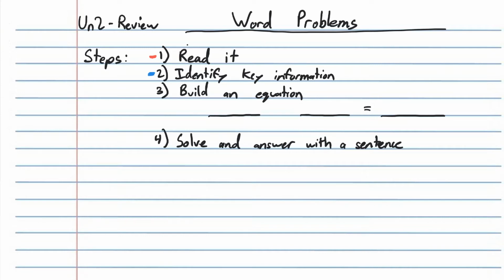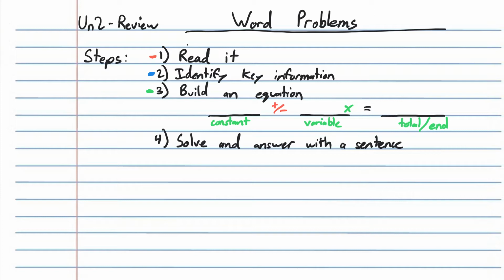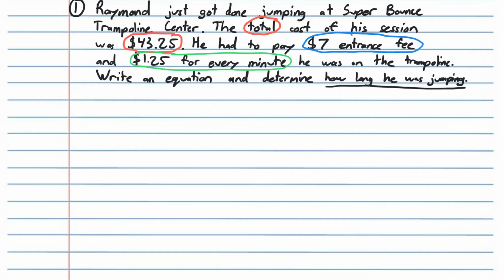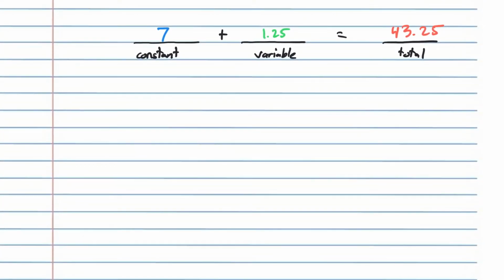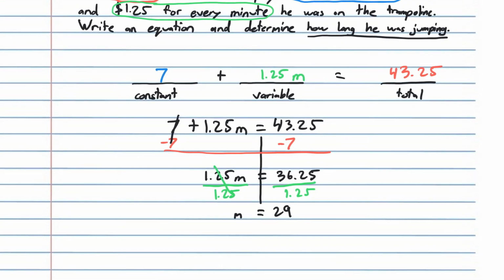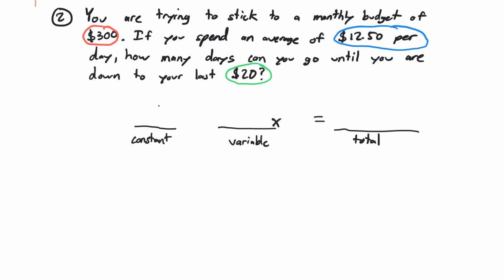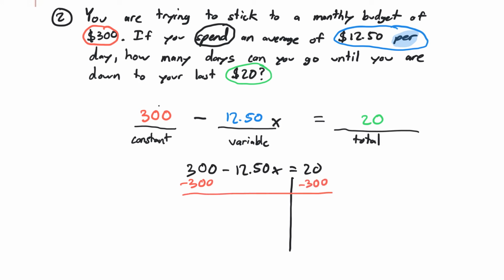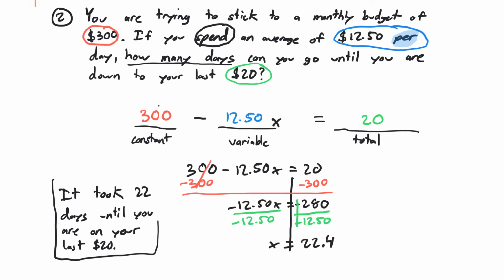AlgA - Un2-Review Word Problems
Algebra A
Unit 2 - solving equations
Review - word problems